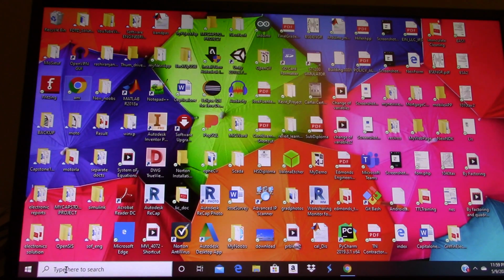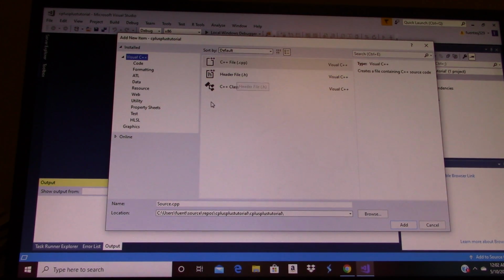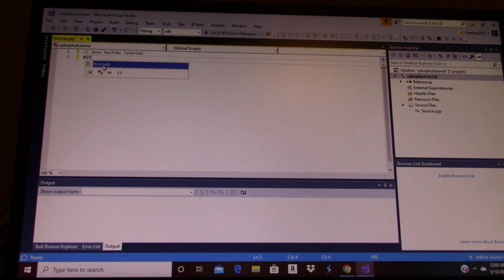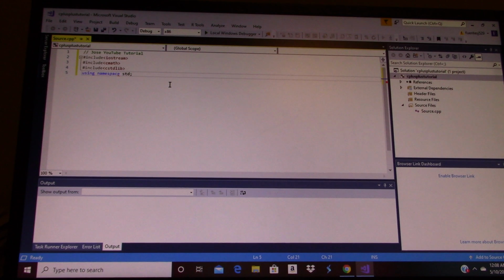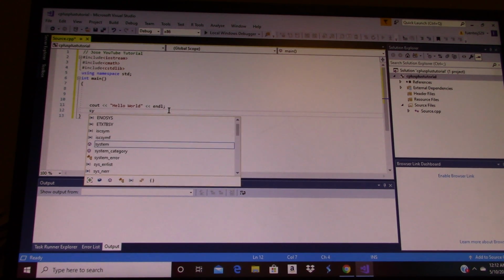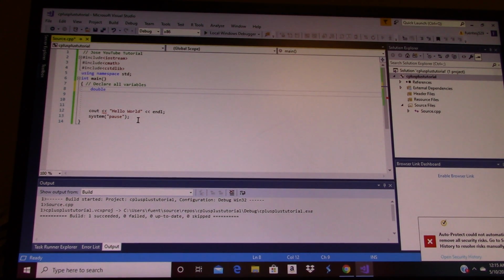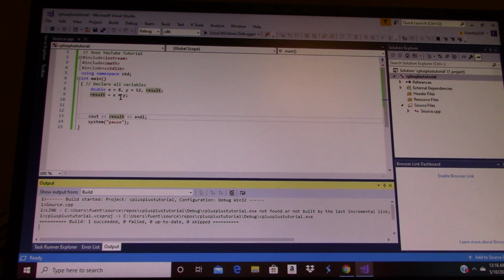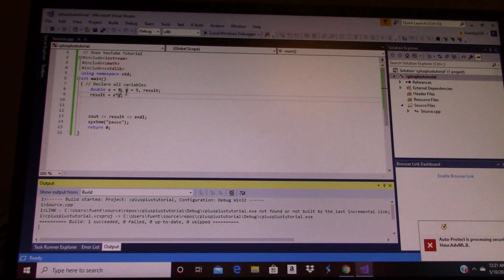C++ programming for beginners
the purpose of this video is to help those students or individuals who to learn C++.